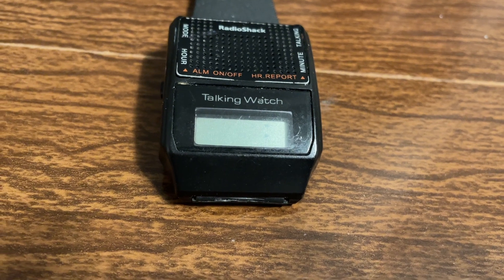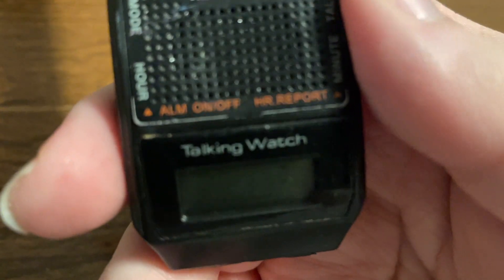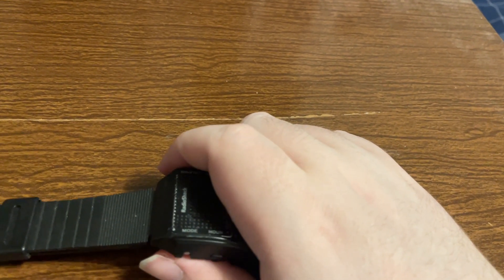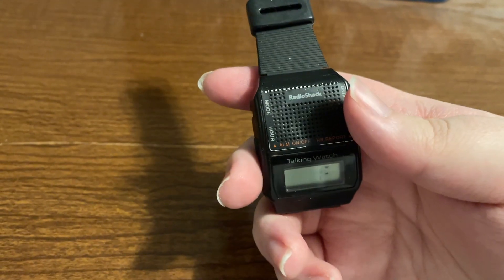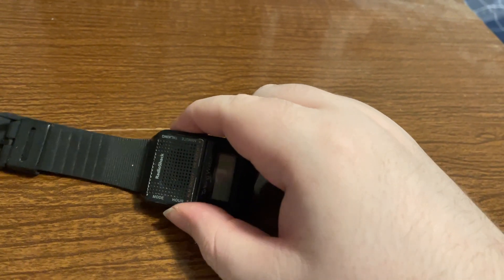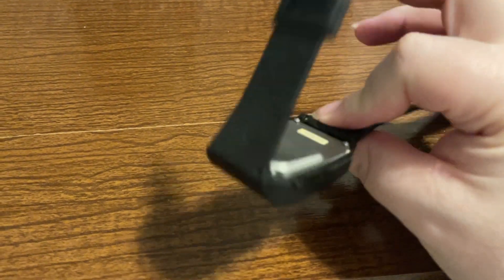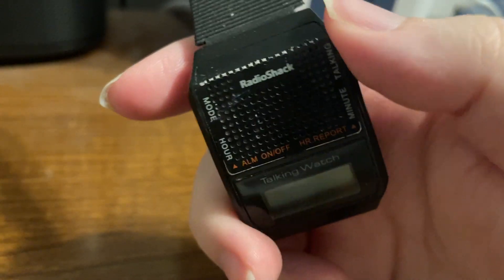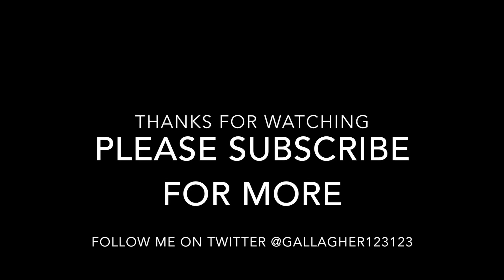It's Time For A Classic, A Look At An Old RadioShack Talking Watch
Are you ready for a blast from the past? Well, here we have something that was quite ubiquitous during the early 2000s, possibly even before that. This is a classic RadioShack talking watch. In this video, you'll relive the nostalgia of hearing the sounds of this watch, from that iconic bong sound every time you press a button, to waking up to the sound of a rooster crowing in the morning. Enjoy the trip down memory lane with a look at this classic timepiece.